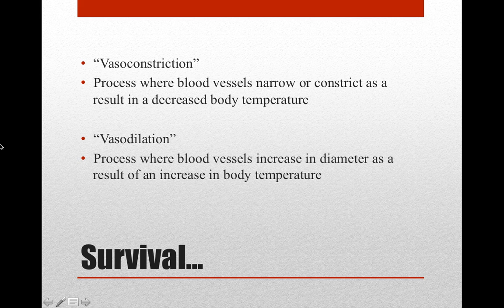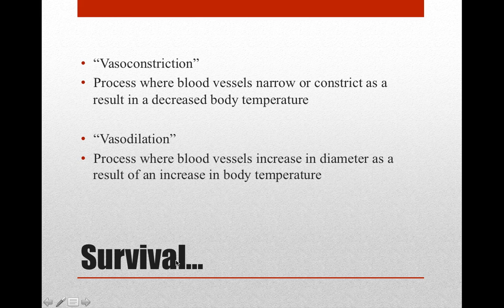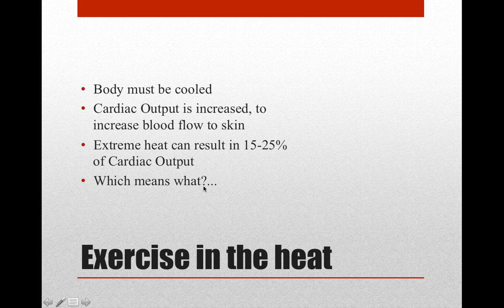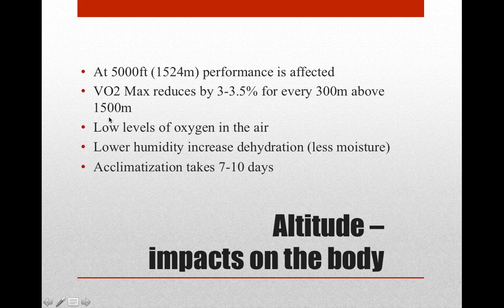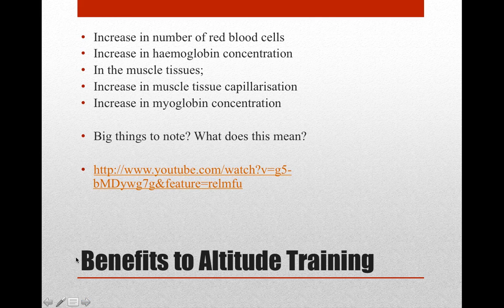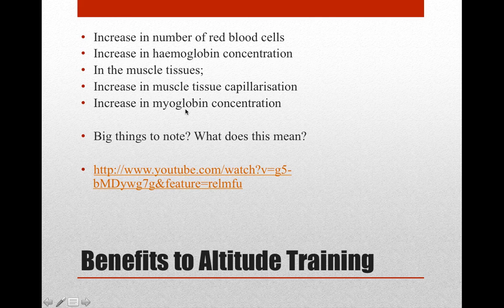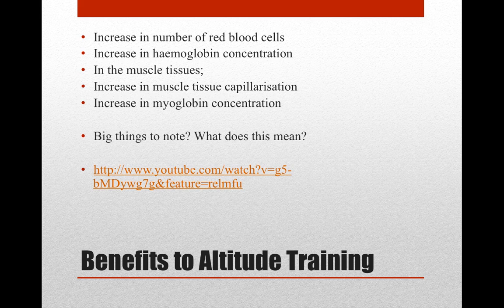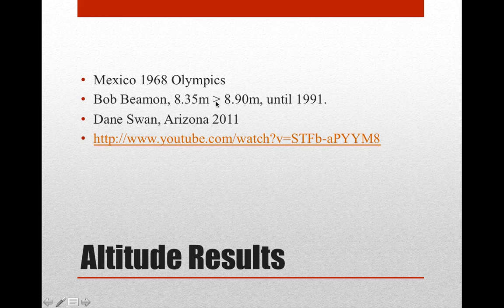3 2 Environmental Considerations